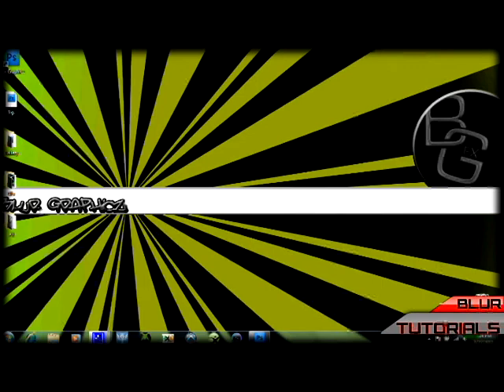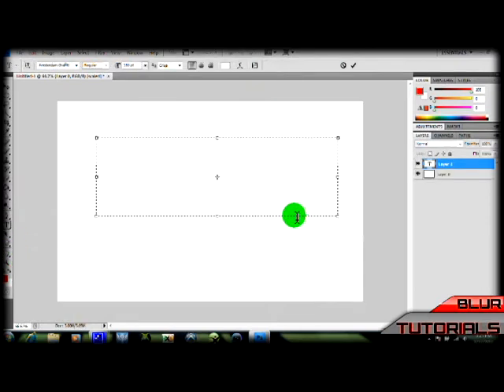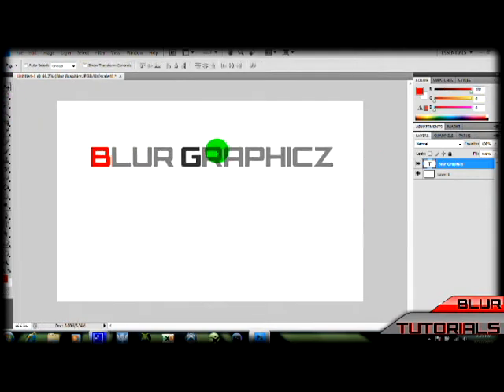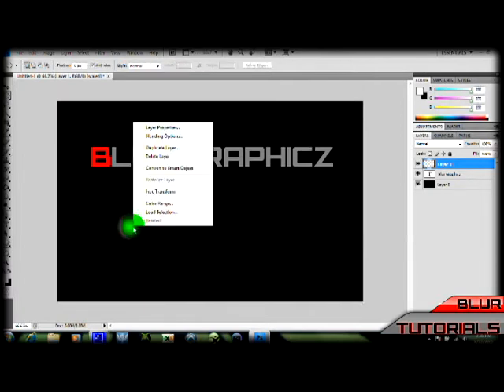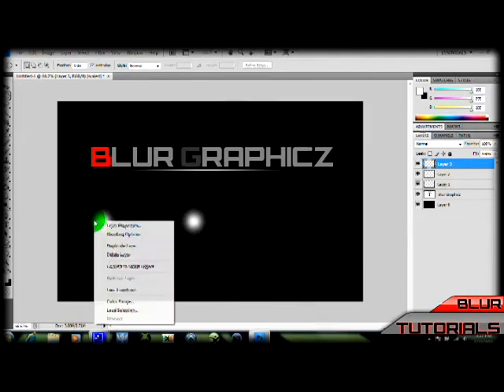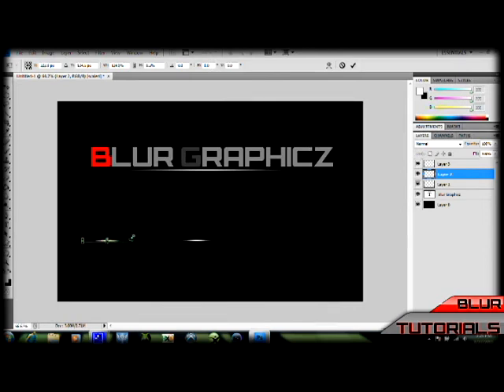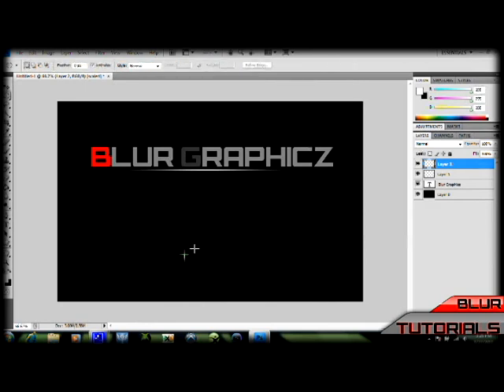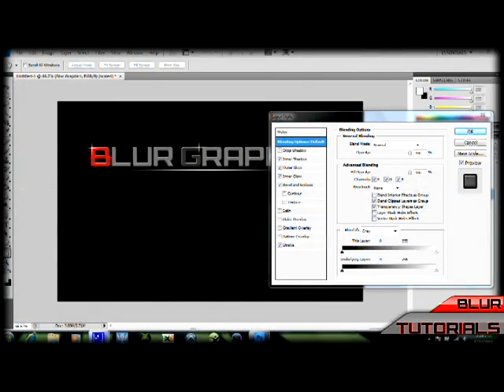How to make a sparkle effect in photoshop cs4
About the free GFx Guys aftr i mde tht vid i got abot 20 requets the day aftr i stopd replyin nd they strted spaming me on xbox lol sooo guys i am ogin to stop with the free GFx the only ppl i wil be doing it 4 will be the ppl in my sub box